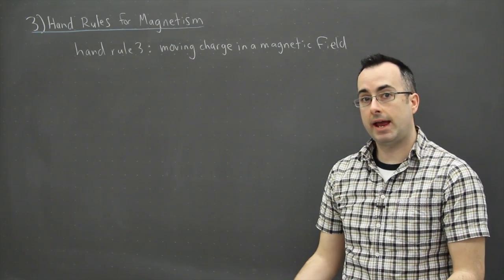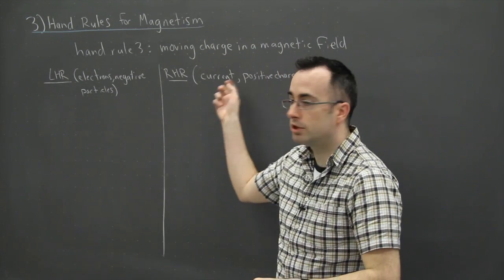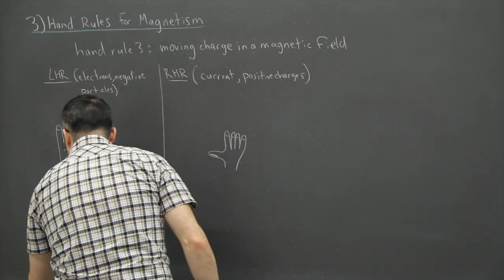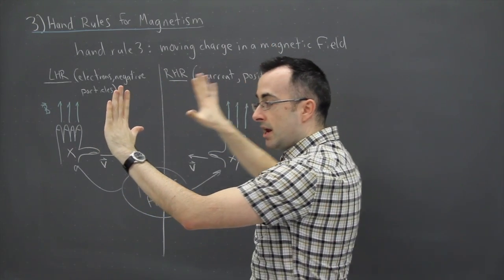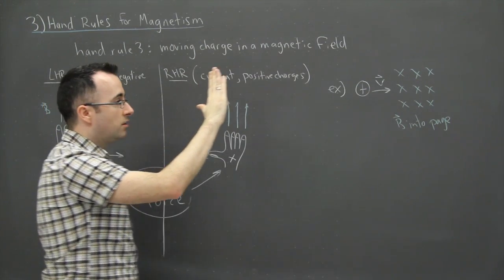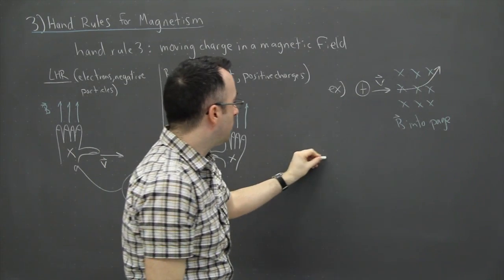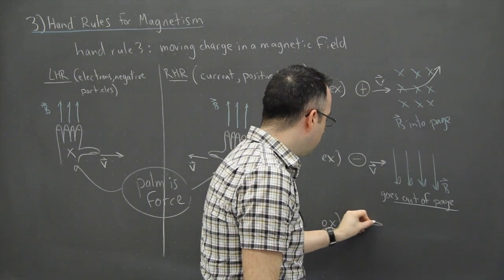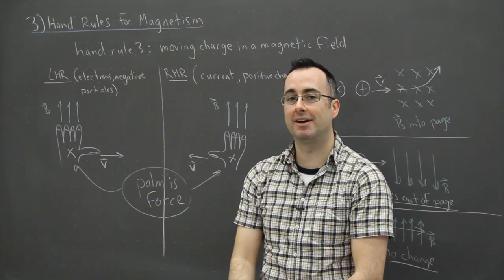IB Physics SL revision - Fields + Forces 3 - hand rules2